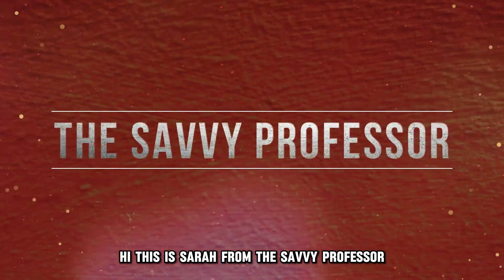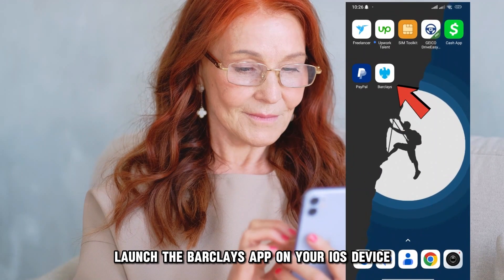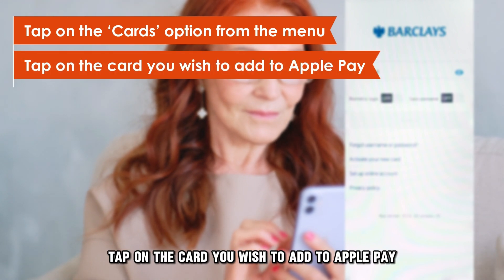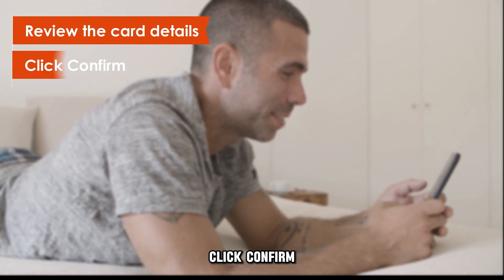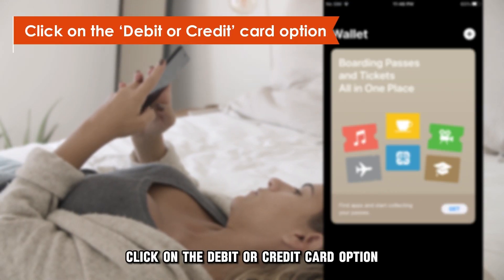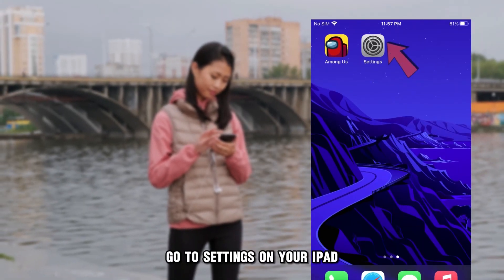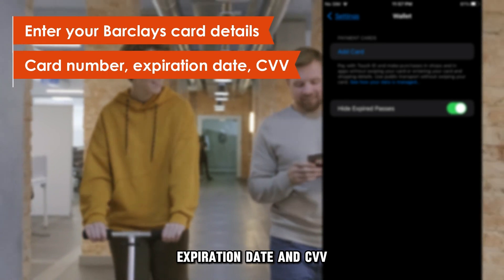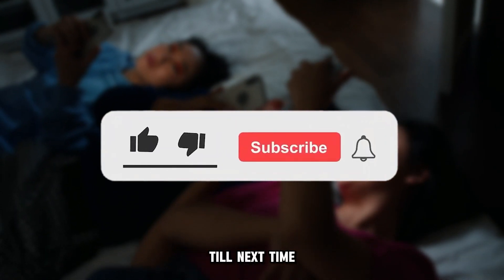How To Add Barclays To Apple Pay (How To Set Up Barclays To Apple Pay)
How To Add Barclays To Apple Pay (How To Set Up Barclays To Apple Pay). In this video tutorial I will show how to add Barclays to Apple Pay.

On Barclays App
⦁ Launch the Barclays app on your iOS device.
⦁ Log in to your account.
⦁ Tap on the ‘Cards’ option from the menu.
⦁ You will see your available Barclays bank cards.
⦁ Tap on the card you wish to add to Apple Pay.
⦁ Next, select the ‘Add to Apple Wallet’ option.
⦁ It will redirect you to Apple Pay and your card details automatically generated.
⦁ Review the card details.
⦁ Click ‘Confirm.’

On iPhone
⦁ Open the Wallet app on your iOS device.
⦁ Click on the ‘Add (+)’ sign at the top right corner of the home screen.
⦁ Click on the ‘Debit or Credit’ card option.
⦁ Next, input your card information – card number, expiration date, and CVV.
⦁ Confirm the details.
⦁ Click ‘Continue.’

On iPad
⦁ Go to ‘Settings’ on your iPad.
⦁ Select the ‘Wallet & Apple Pay’ option.
⦁ Click on ‘Add Card.’
⦁ Enter your Barclays card details – card number, expiration date, CVV.
⦁ Click ‘Confirm.’